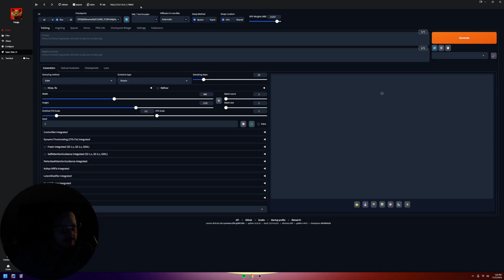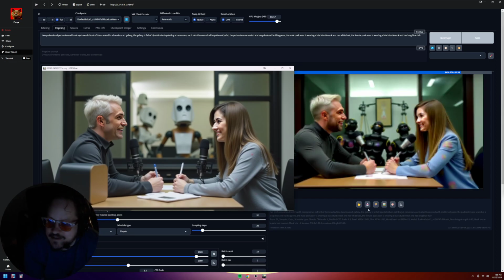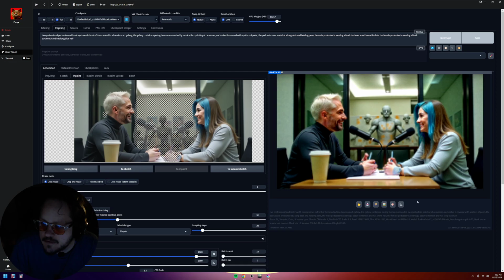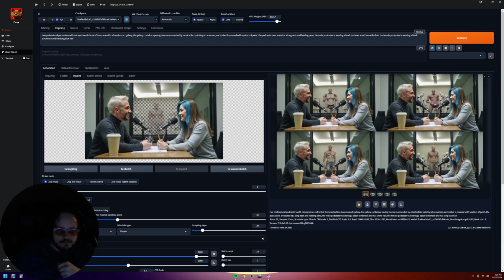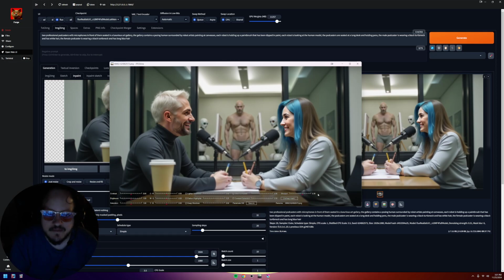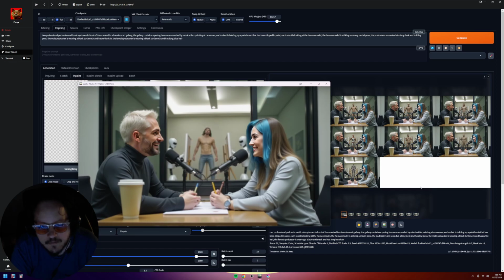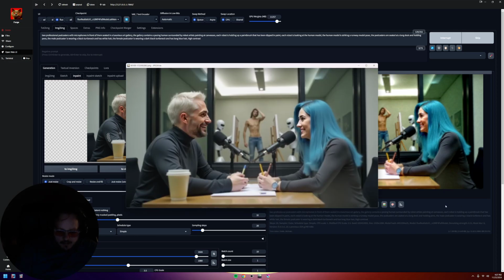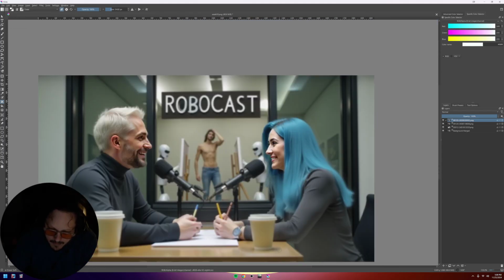How I Make the RoboCast Thumbnails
A behind the scenes look at how I make the art for RoboCast.